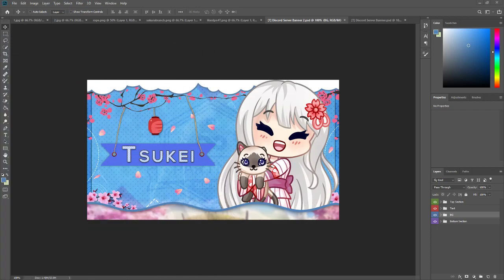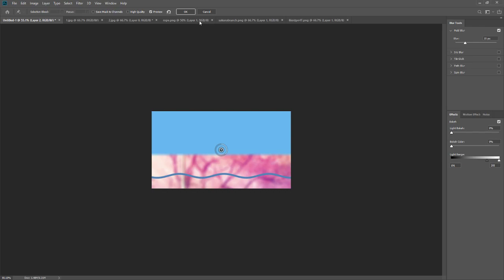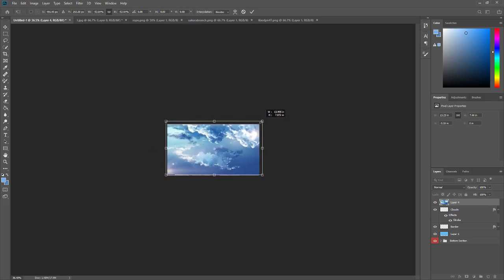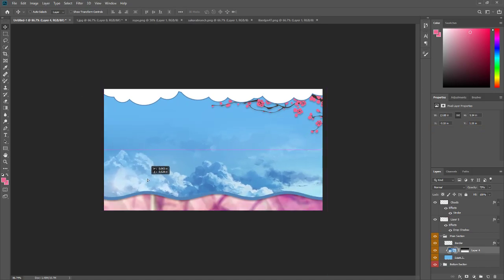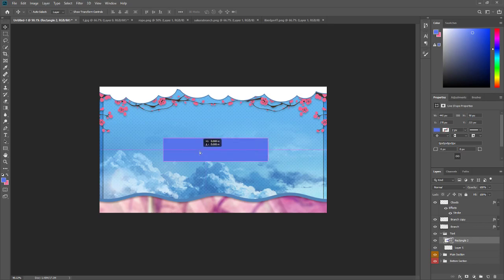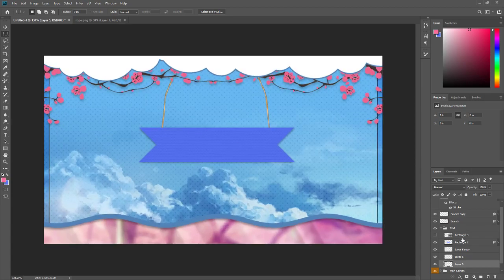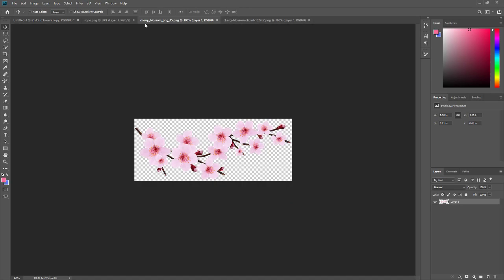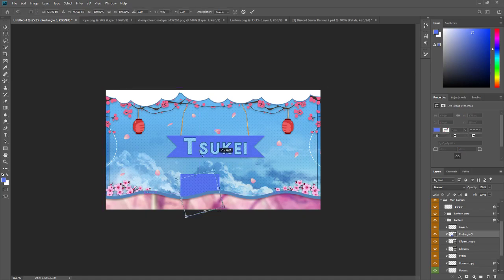DISCORD SERVER BANNER TEMPLATE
This tutorial will show you how to make a more complicated Server Banner for your Discord community. I've included the template down below.

Sorry for how long the video is. Didn't expect it to take lmoat 40 minutes.